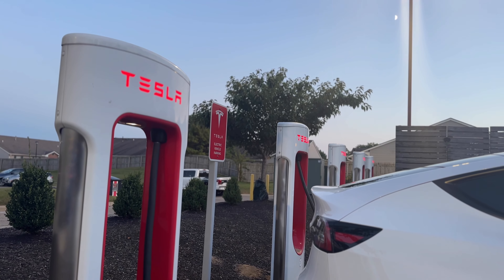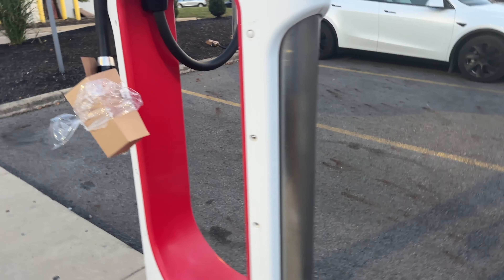Model Y Road Trip! 1,000-miles from Indiana to Maryland (Day 1)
Day 1 of our Tesla Model Y 1,000-mile road trip to Maryland. We learned so much about our trip to the east coast. Through increased electrical charging costs to unexpected stops - this video has a little bit of everything.

DIRECTORS NOTE: The edit may look a bit different as this was also the first time using the iPad Air M1 with Final Cut Pro.

~Tessie App (1mo. Free)~

► Spigen Mobile Charging Cable Organizer

~Storage/Organization~
►Spigen: Hidden Armrest Storage
►Spigen: Center Console Organization Tray
~Interior Protection~►Spigen: Matte/Anti Fingerprint Touchscreen Protector
►Gyeon Quarts Leather Shield
►YITAMOTOR Floor Mats

►►►Vlogging Setup
iPhone 14 Pro
DJI Dual Mic